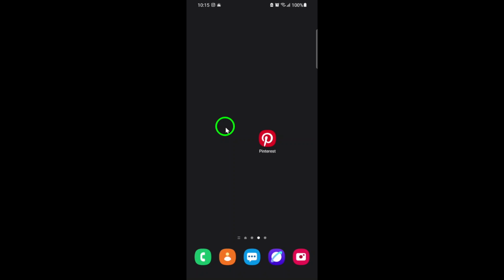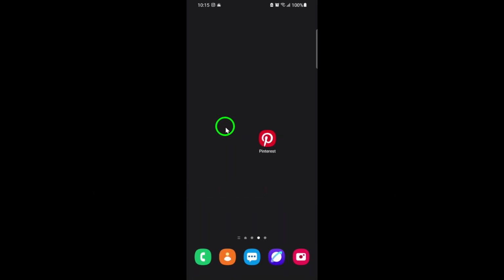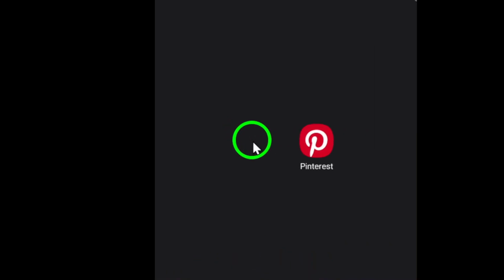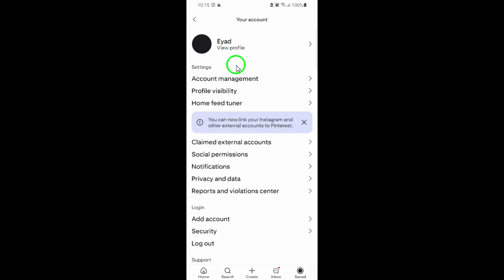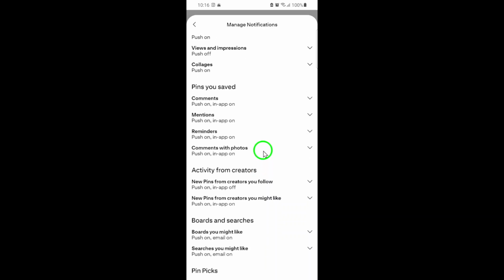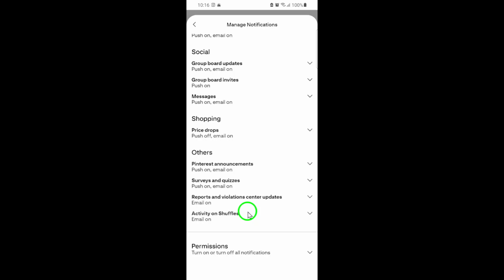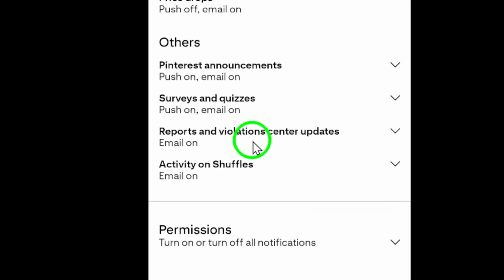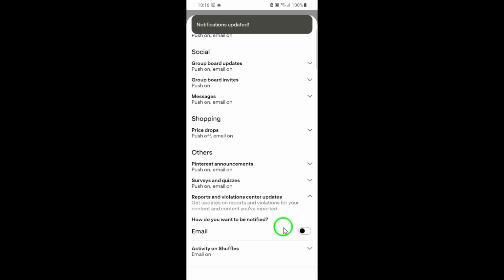How to Disable Email Alerts for Pinterest Reports & Violations Updates (Updated)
Learn how to disable email alerts for Pinterest reports and violations updates with this easy, step-by-step guide. If you’re tired of receiving notifications about Pinterest reports or violations, follow these instructions to stop email alerts and keep your inbox clutter-free.

1. Open the Pinterest App

2. Go to Your Profile

3. Tap on your Profile picture at the top

4. Tap on Notification

5. Under Others, tap on Reports and violations center updates

6. Toggle Off Email option

Disabling Pinterest email notifications for reports and violations will help you focus on what matters most and avoid unnecessary interruptions. This updated method ensures you only receive the alerts you want, making your Pinterest experience more enjoyable and organized.
Timeline:
00:00 Start
00:12 How to do it
01:05 End